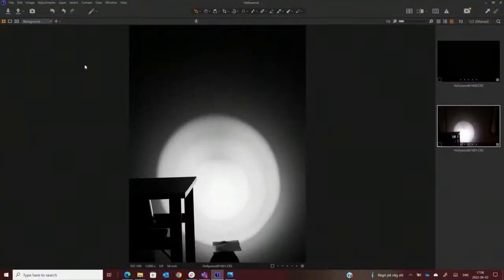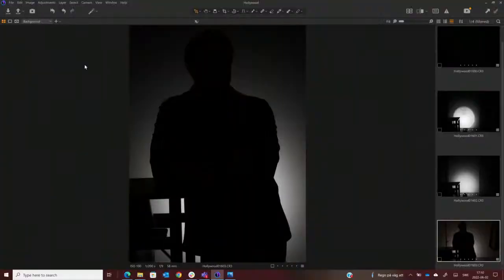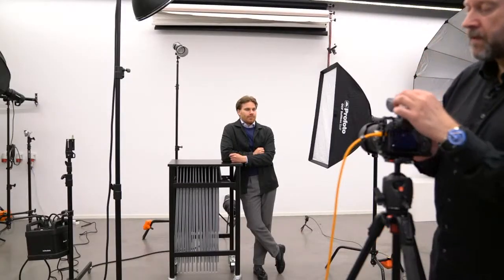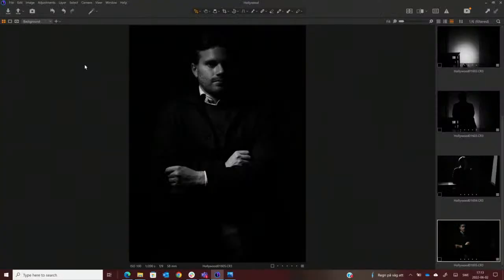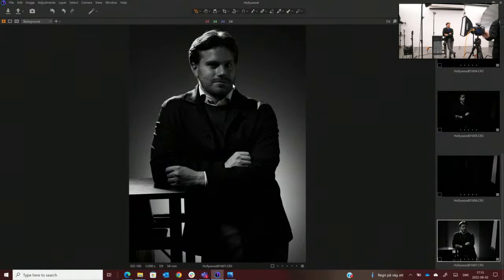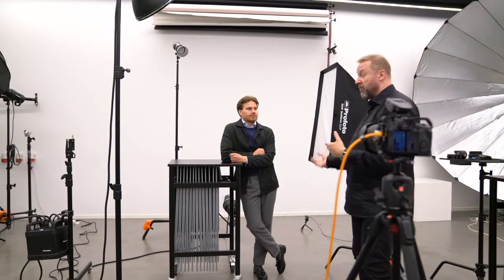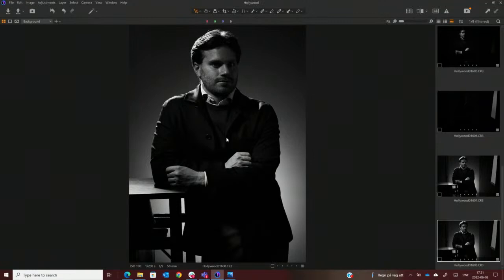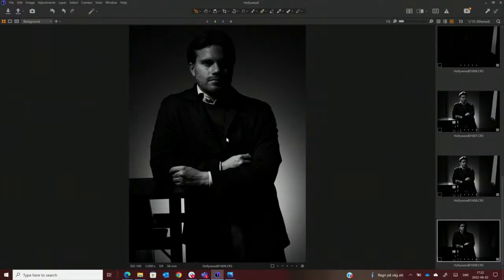How to light a Hollywood glamour shot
On this episode of Geared Up, join Anders Hannola as he shows you how to build a Hollywood glamour style look inspired by Lindsay Adler.